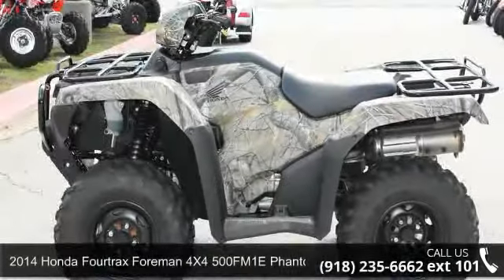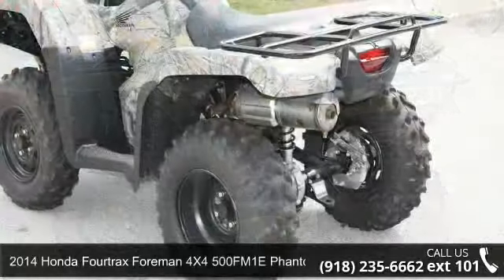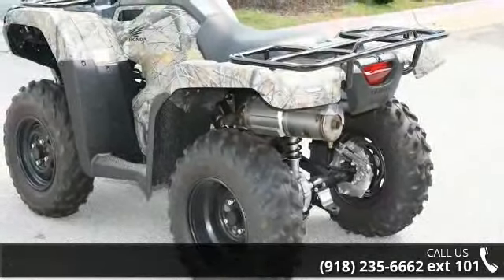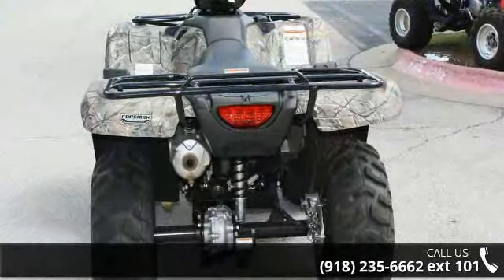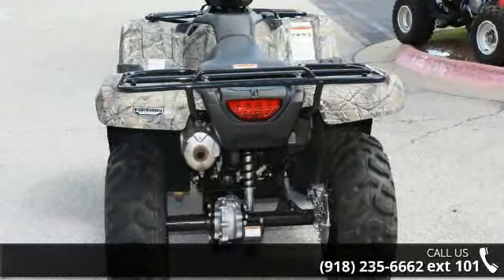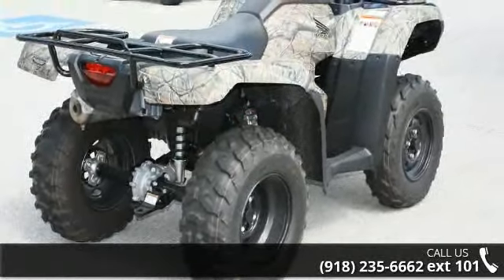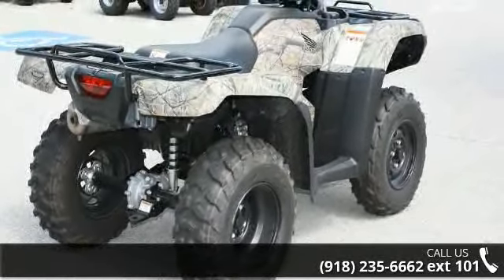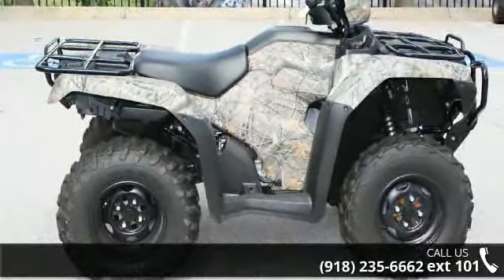2014 Honda Fourtrax Foreman 4X4 500FM1E Phantom Camo - H...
Check it out, brand new 2014 Foreman 4x4 in Camo is on sale now, and at this price you better hurry cause they are selling fast! Ready for some serious work or play, take yours home today!Heartland Honda is Arkansas's 1st level 5 Honda Powerhouse Dealership. We have been in business since 1996, and we are a locally owned and operated business. We sincerely appreciate the opportunity to earn your business. Please call or email us at for more information.*Price, if shown, is Manufacturer's Suggested Retail Price (MSRP) and does not include taxes, Honda freight charge, $129 service/handling, Sale price includes all Honda rebates and incentives. Credit cards are accepted with applicable service fee. MSRP and/or final actual sales price will vary depending on options or accessories selected. Sale prices change monthly so call the store for current pricing.